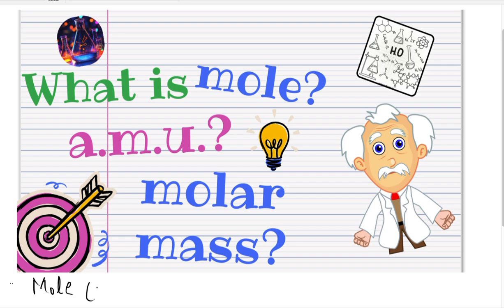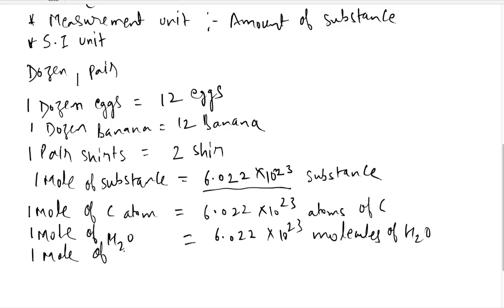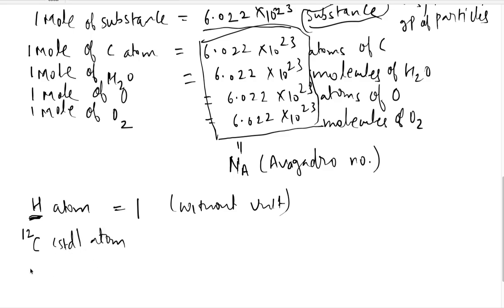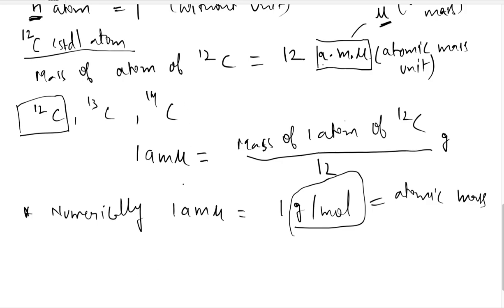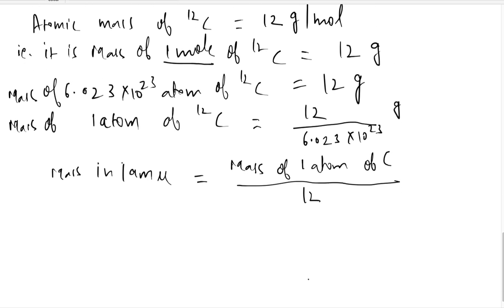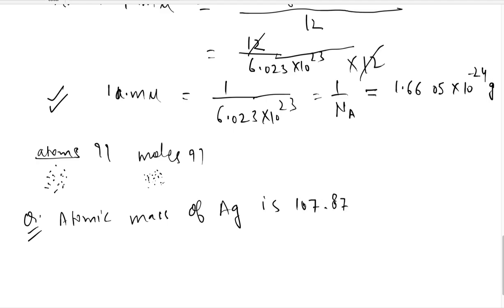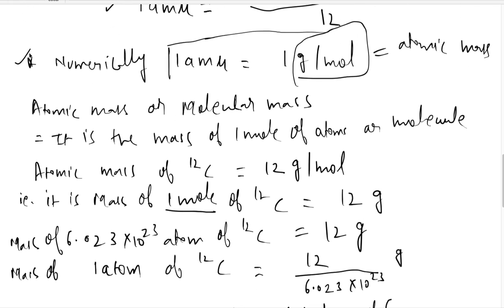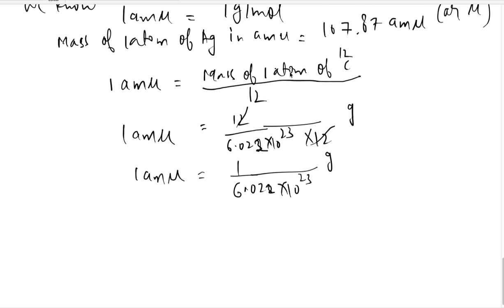Mole Concept Made Easy | Find Mass of 1 Atom of Silver (Ag) in amu and grams | Chemistry Tutorial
In this video, I explains the basic concept of the mole in chemistry — what is a mole, what is atomic mass, and how to calculate mass in amu and grams.

You’ll also learn:
✅ The definition of 1 mole
✅ The relationship between atomic mass and amu
✅ Step-by-step numerical example to find the mass of 1 atom of Silver (Ag) in amu and in grams

📘 Topics covered:
00:00 Introduction
00:57 What is Mole
06:00 Atomic Mass and AMU
15:52 Numerical Example (Mass of 1 Atom of Ag in amu and gram)

This lesson is perfect for school students and beginners who want to understand the **mole concept in a simple and clear way**.